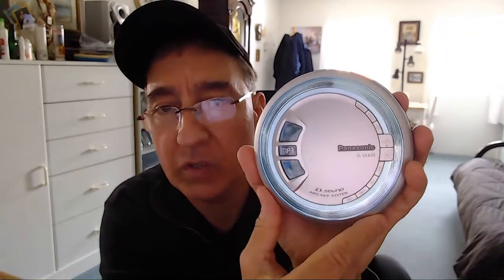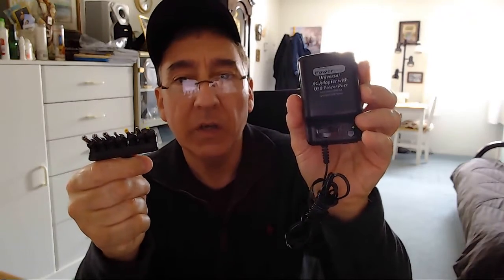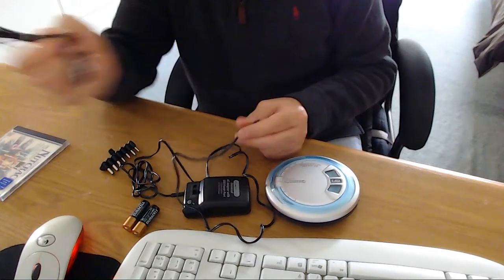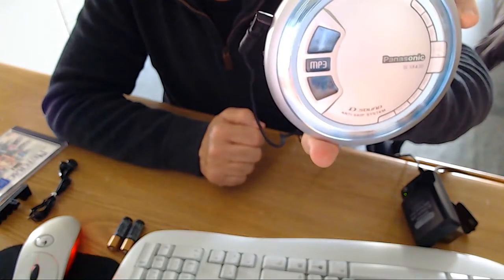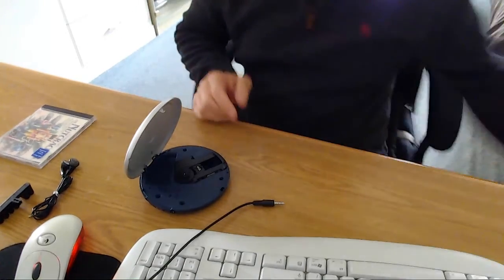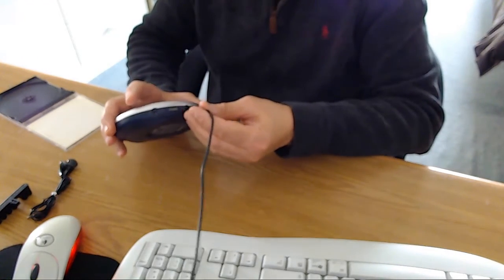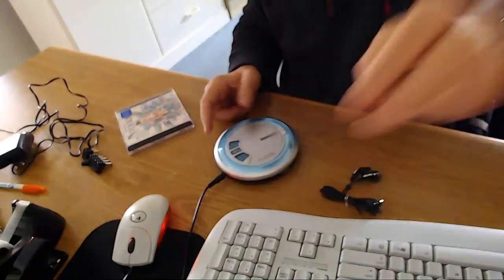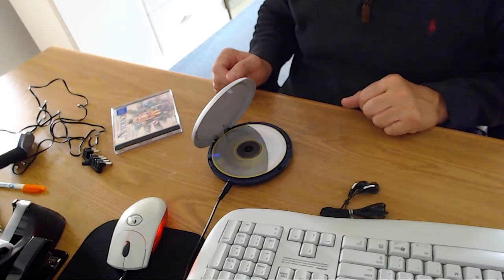Panasonic SL-SX430 Portable CD MP3 Player Demo Video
This is a demo video for the Panasonic SL-SX430 Portable CD MP3 Player.